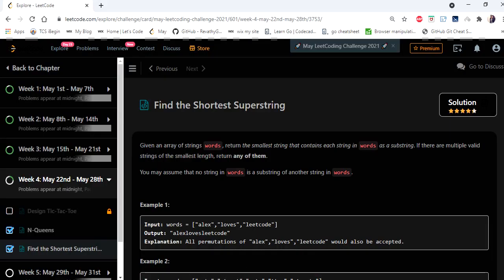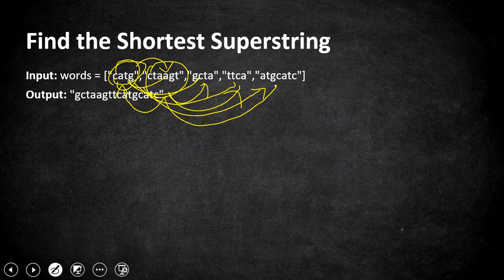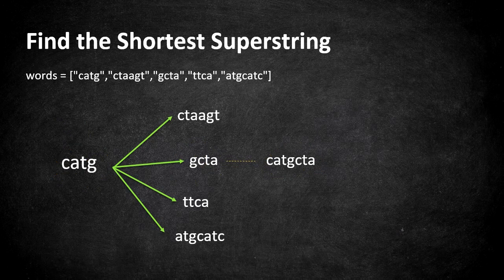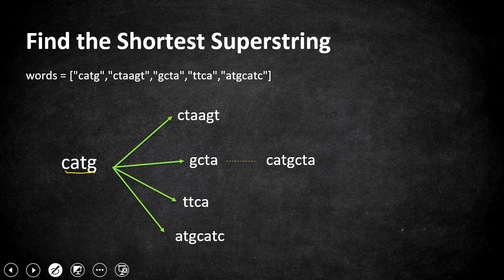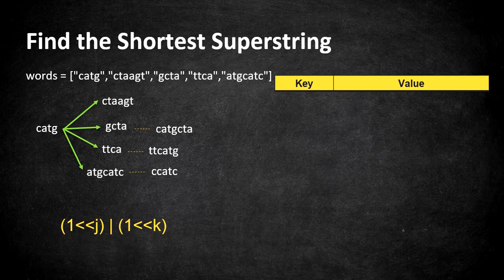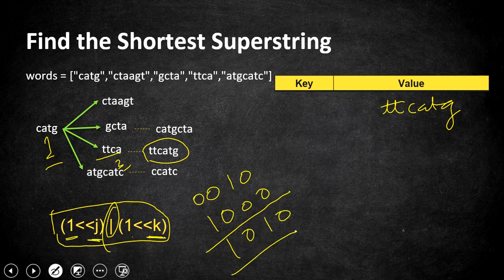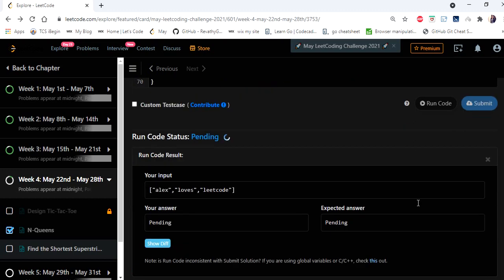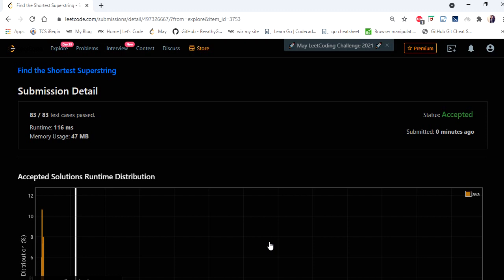Find the Shortest Superstring | LeetCode 943 | Coders Camp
This video explains the solution for the problem "Find the Shortest Superstring" in O(N^2(2^N*W)) time and space.